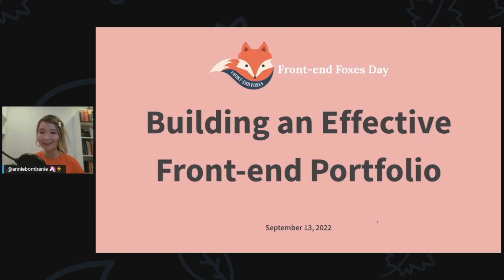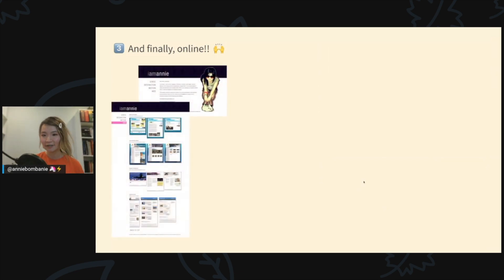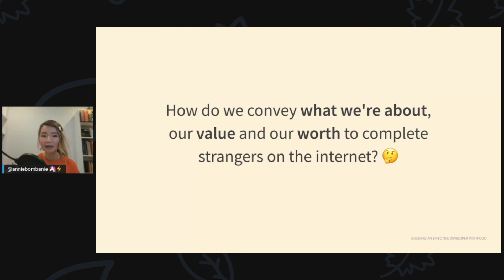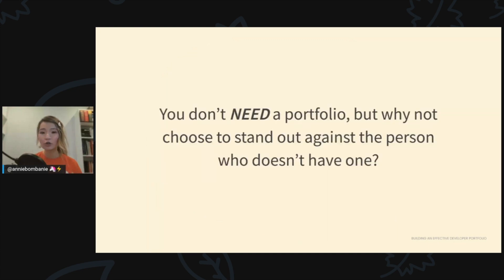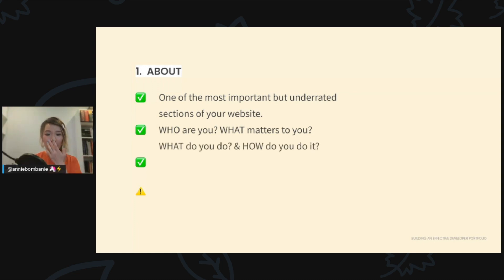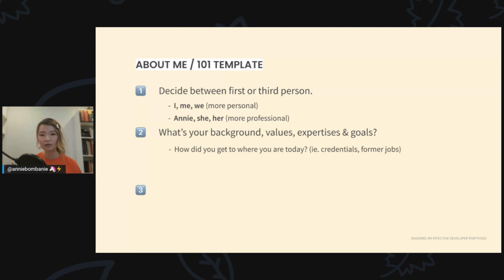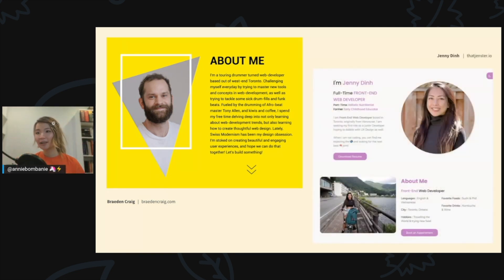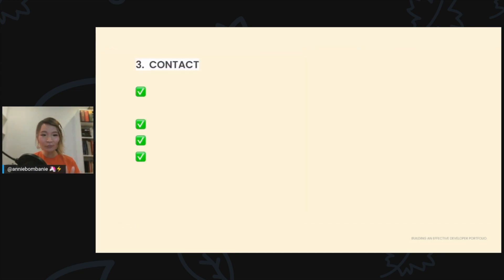How to Build an Effective Frontend Portfolio by Annie Liew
How do you build an online portfolio? In this talk, you’ll walk away with actionable tips and a bucketload of inspiration to get you started! We’ll cover:

1. What’s a portfolio & do you really need one?
2. Three must-haves employers and recruiters are looking for
3. Tips to stand-out & other ways of showcasing your work